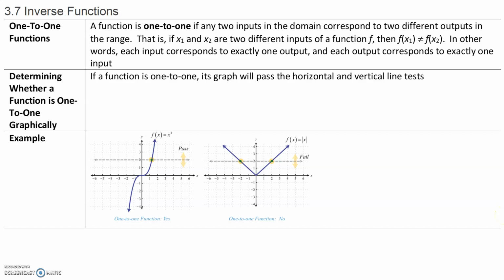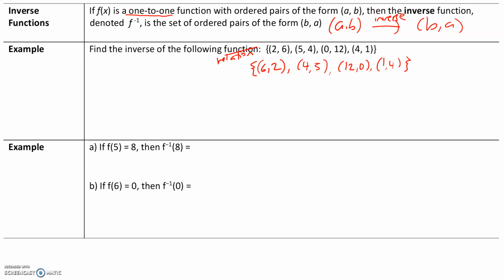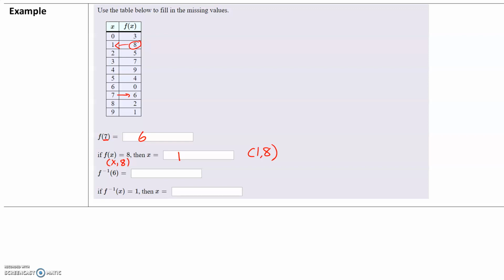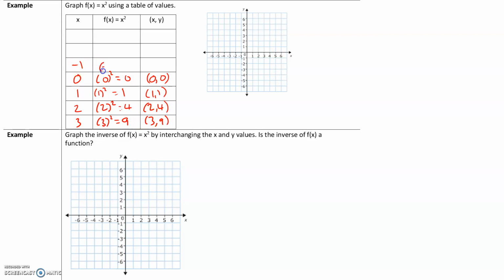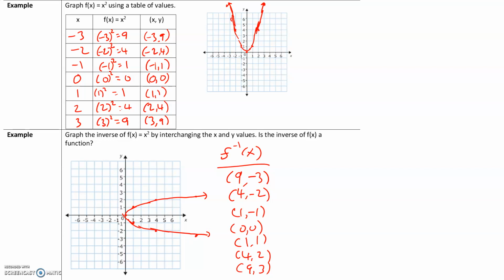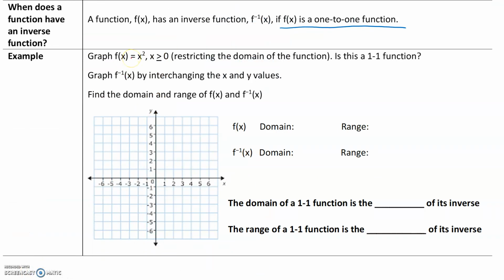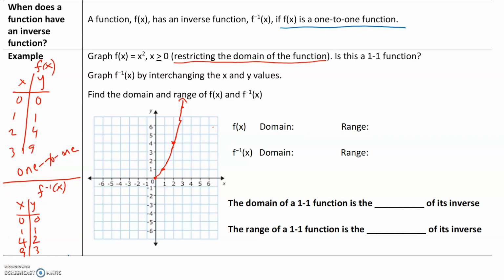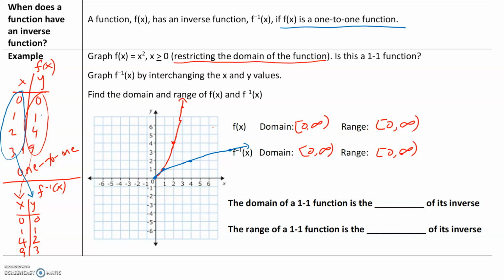Math 140_3.7.1